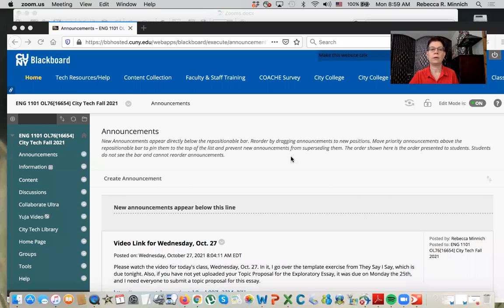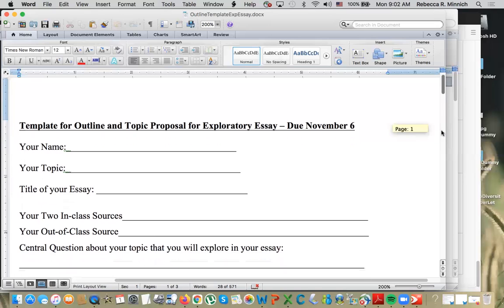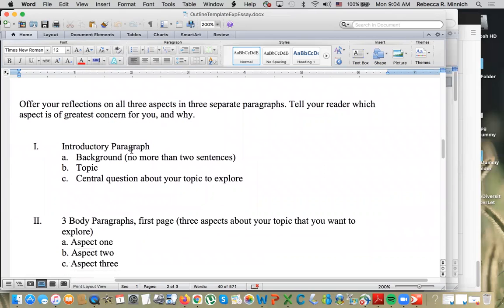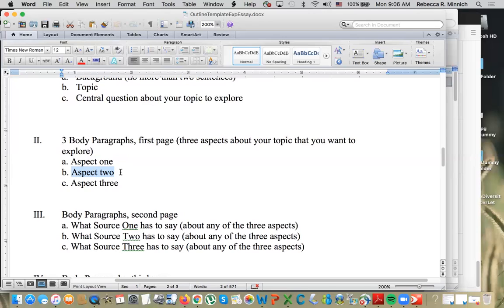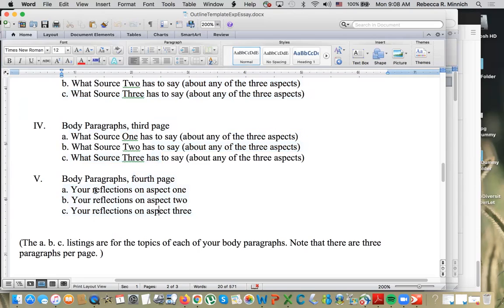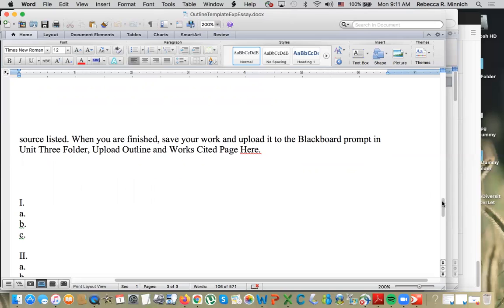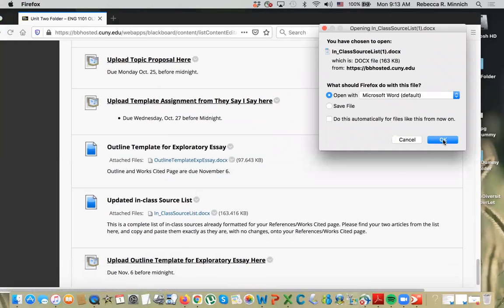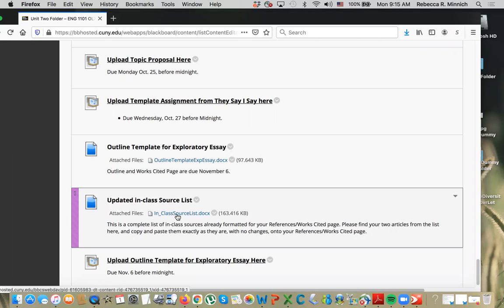English 1101 Fall '21 Professor Minnich Class 16